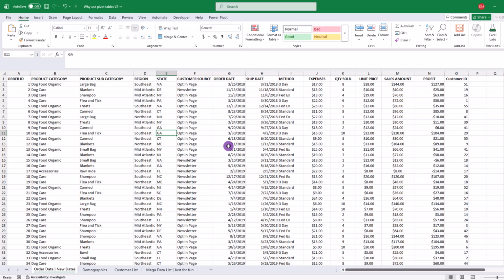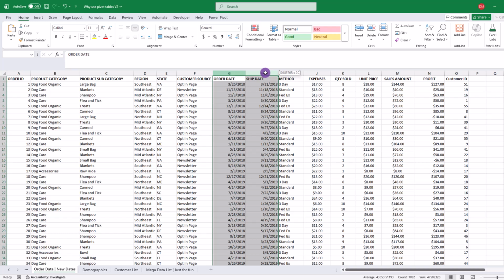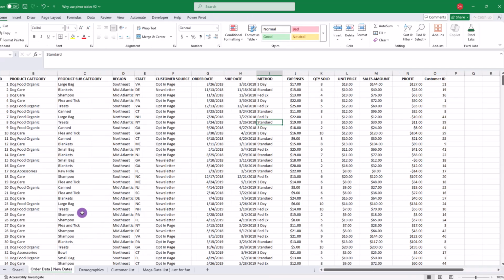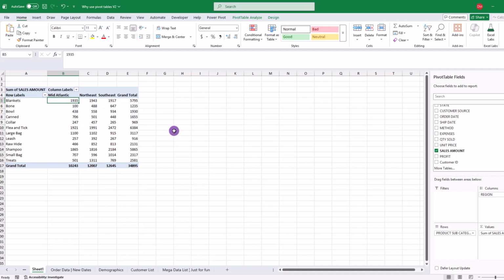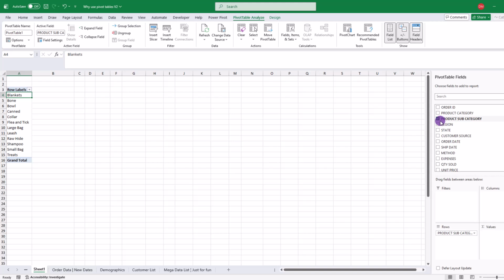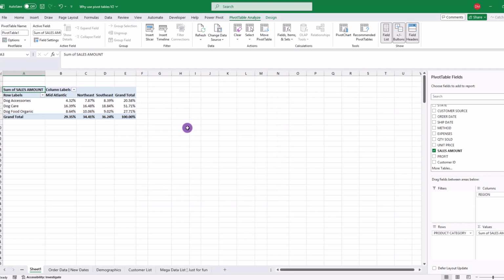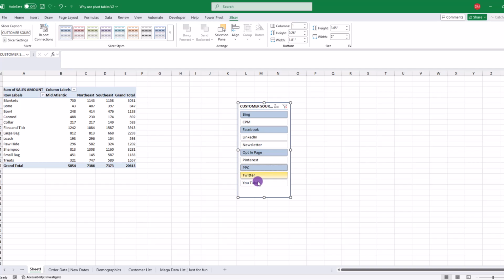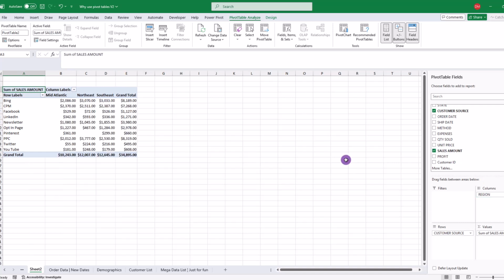Pivot Tables Finally Explained Clearly- Master Them in One Hour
Most Excel users avoid pivot tables because they look complicated, and well, frankly- pivot tables scare them.

In truth, pivot tables are nothing more than creating a display, or arrangement of your data.

In this live class recording, you'll learn how to build pivot tables with easy and dazzle your boss with your awesome new skills.

📢* FREE RESOURCES*

Thanks,
Professor Cubs
Master pivot tables to summarize complex data sets quickly. Stop struggling with long lists and start answering questions easily.

This guide explains exactly what a pivot table is and why you should use one for your data analysis tasks. If you work with large spreadsheets, understanding how to organize your information is essential for efficiency. We break down the core concepts so you can stop manually sorting and start using a pivot table to get clear answers from your data.

Learning to use a pivot table allows you to manipulate lists effectively, turning raw numbers into actionable insights. By the end, you will understand the purpose of these tools and how they simplify your workflow when dealing with extensive data sets. Mastering basic data organization techniques is the first step toward better spreadsheet management.